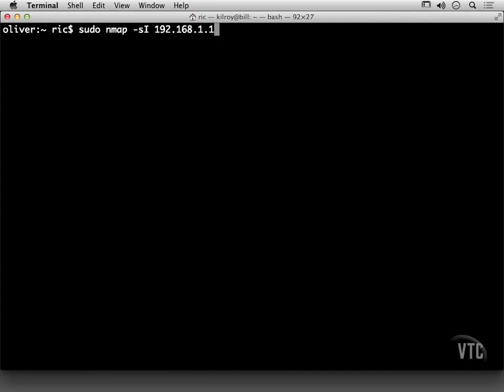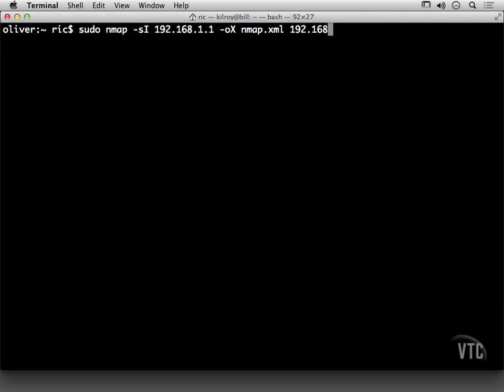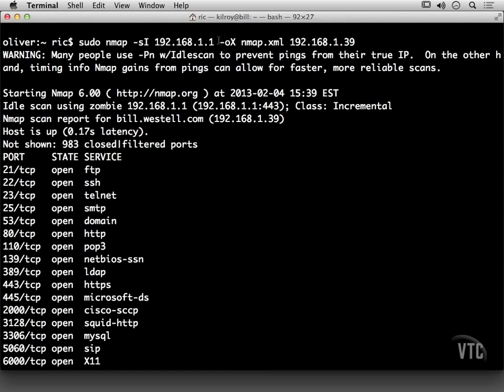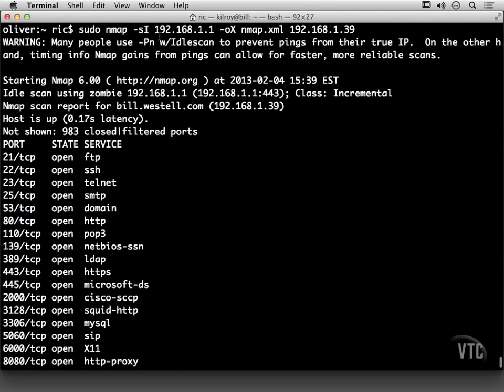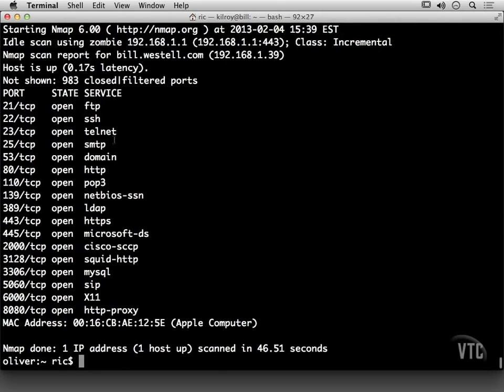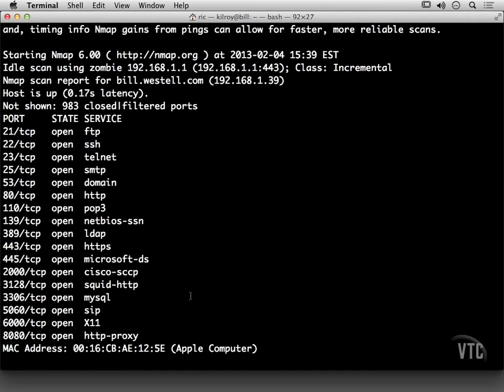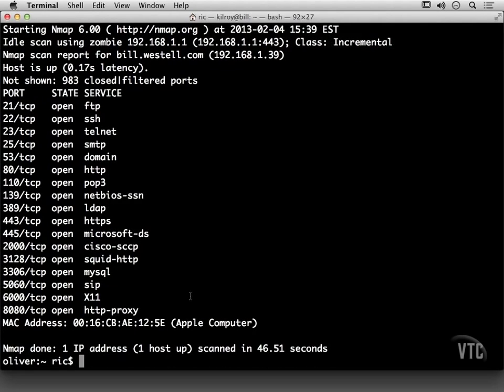Ethical Hacking Tutorials 11 Advanced Scanning